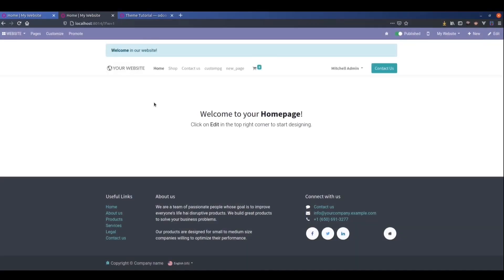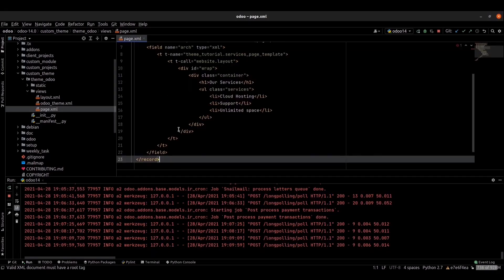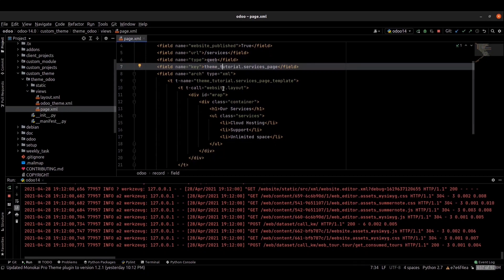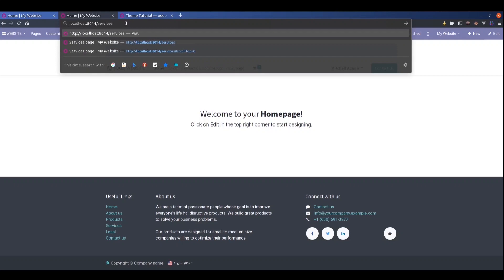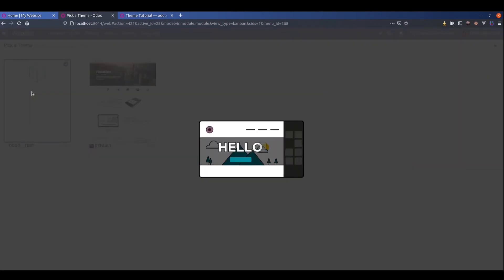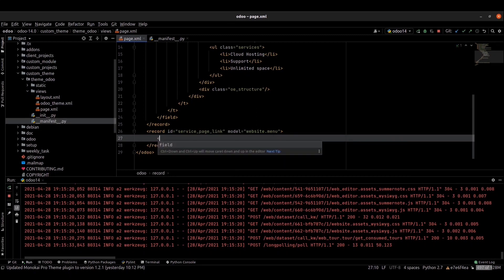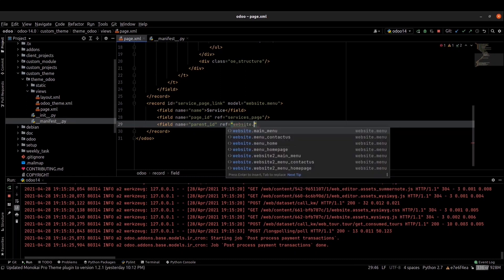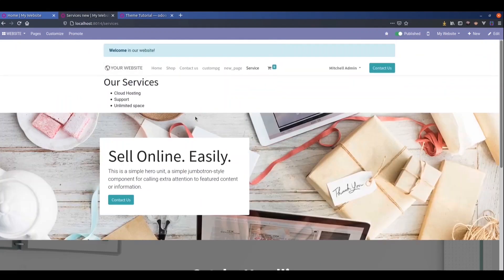How to create a specific website page layout? | Odoo 14 Tutorial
Consider that we want to create a specific layout for a services web page. For this web page, we want to feature a list of services to the pinnacle and provide the client the possibility of placing the rest of the web page’s format the usage of snippets.
Internal your perspectives folder, create a pages.Xml file and upload the default odoo markup. Inner ⍃odoo⍄ as opposed to defining a ⍃template⍄, we will create a web page item.
We successfully created a new web page format, but we haven’t told the machine a way to use it. To do this, we are able to use qweb. Wrap the html code right into a ⍃t⍄ tag, like in this situation.
The usage of ⍃t t-call="website.Layout"⍄ we are able to increase the odoo default web page layout with our code.
The following step is to add an empty place that the person can fill with snippets. To attain this, simply create a div with oe_structure magnificence just before remaining the div#wrap detail.
Our web page is sort of prepared. Now all we ought to do is upload pages.Xml in our __manifest__.Py file.
Our offerings page is prepared and also you’ll be capable of get entry to it with the aid of navigating to ⍃yourwebsite⍄/services (the url we chose above).

Video Content:
0:00 Introduction
0:44 Goto pycharm
3:52 Goto the website module and test the code
6:10 Add custom page to menu